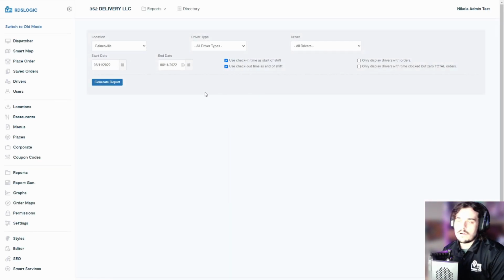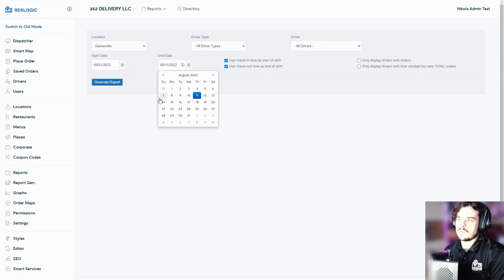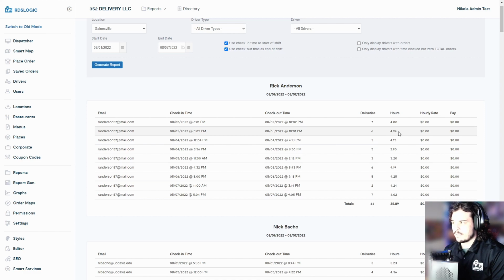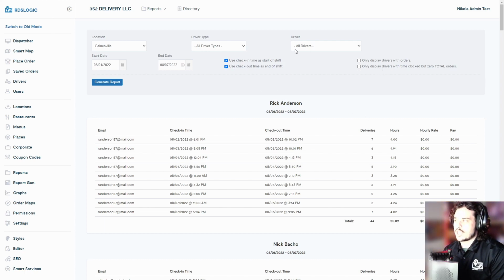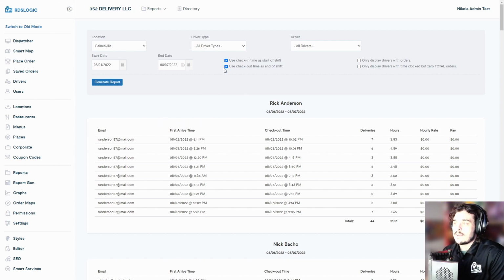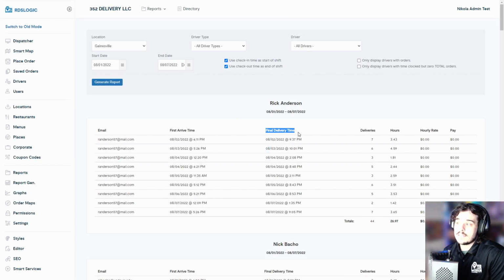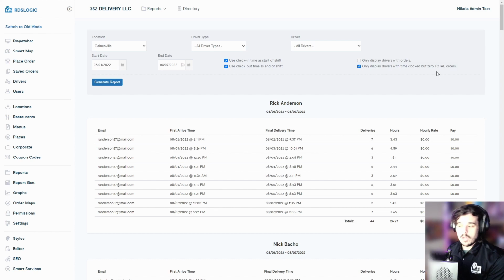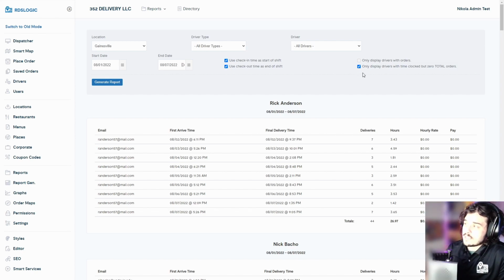DeliverLogic - Driver Hours Worked Report (Driver Floor Pay related)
This report will greatly help you determining which drivers might need to be paid for their guaranteed hourly pay that AutoPay might have not paid out.